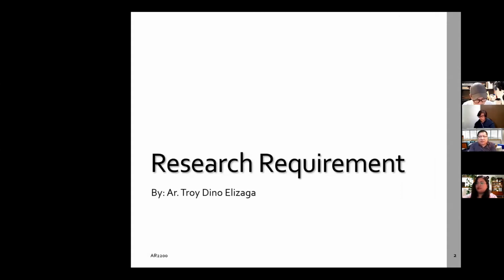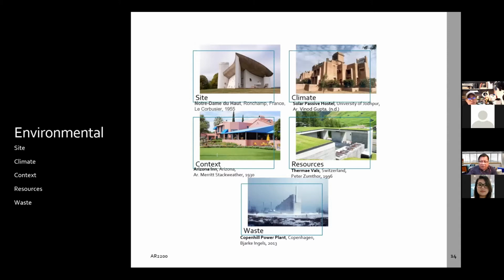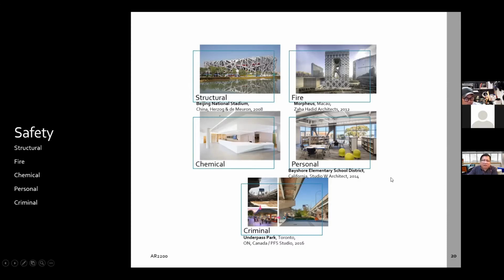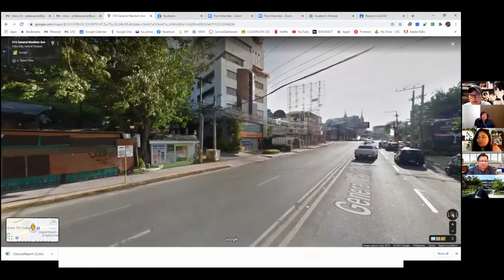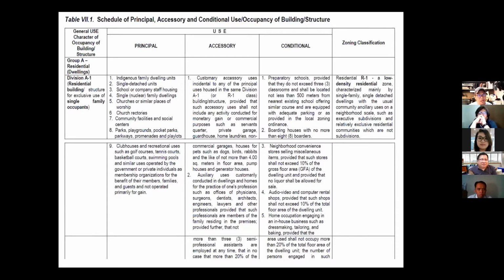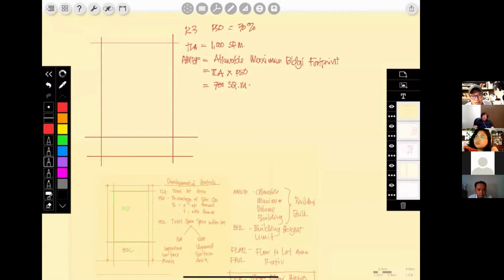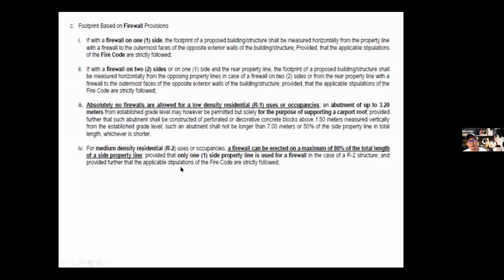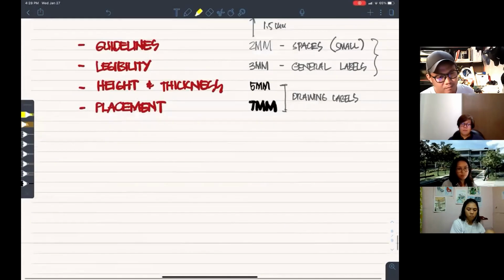AR2200 - 2021-01-27 - Plenary